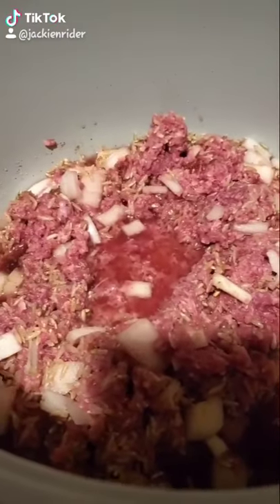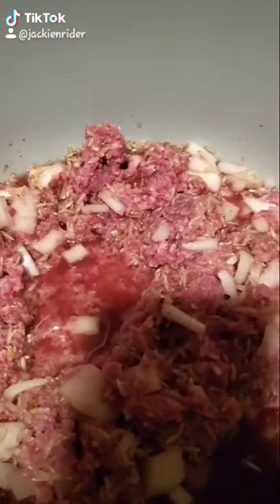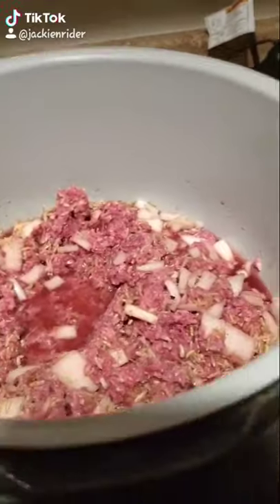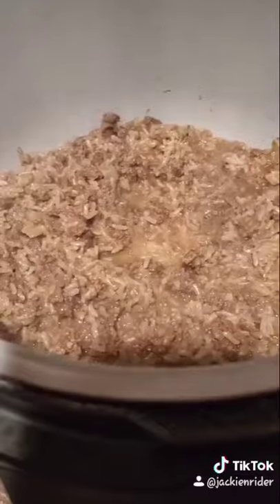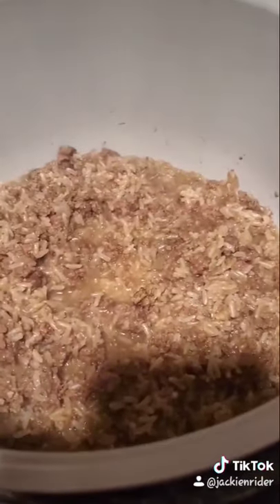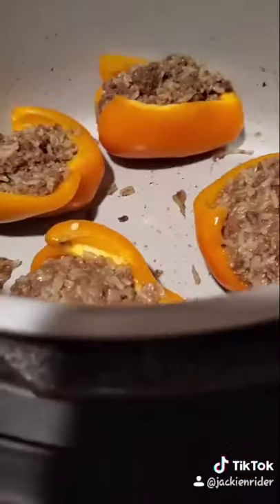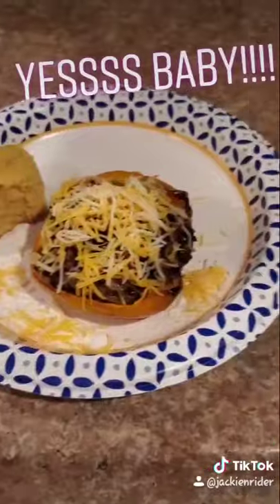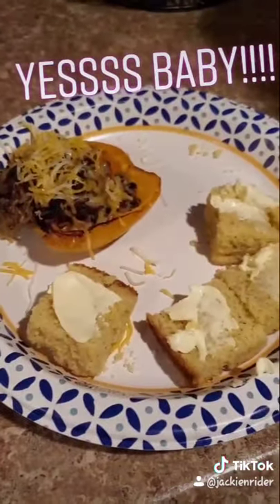Bison Stuffed Bell Peppers in my Ninja Foodi